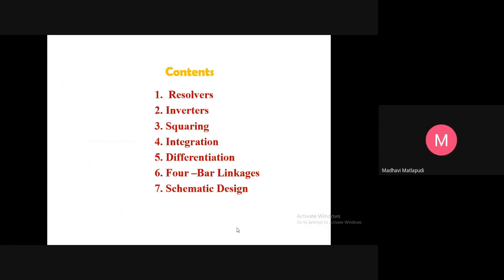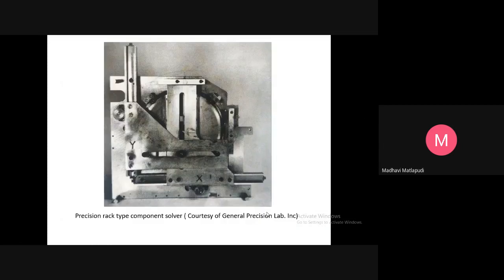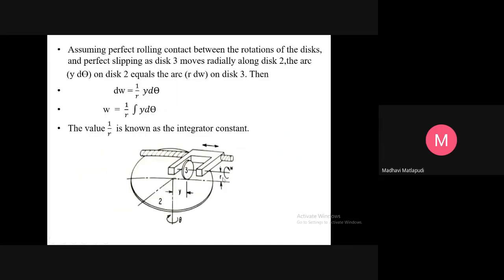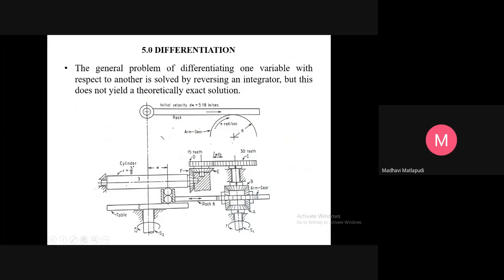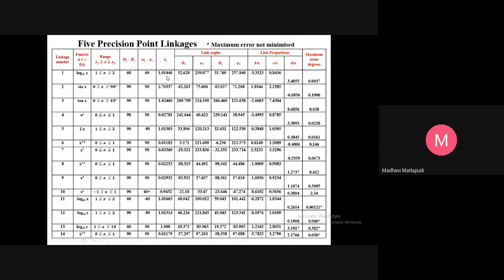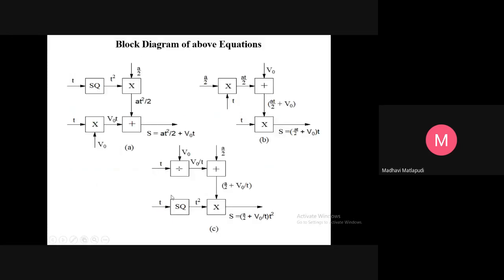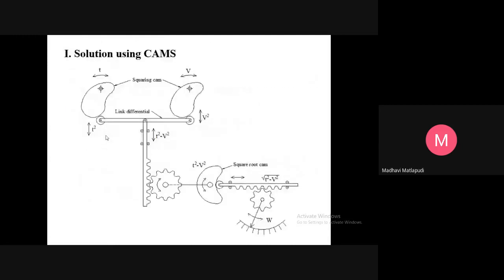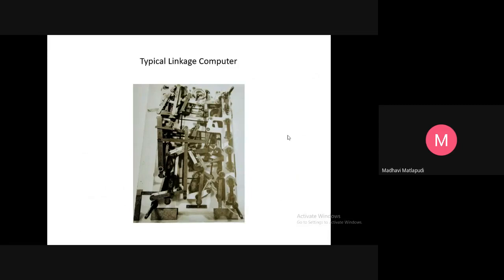Computing Mechanisms - Lesson 2 - Maturi Venkata Subba Rao(MVSR) Engineering College